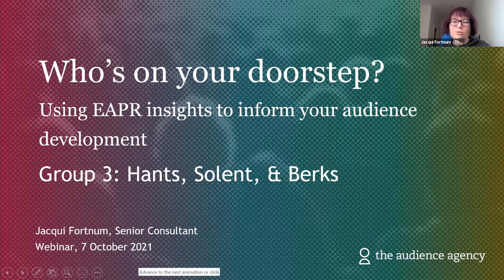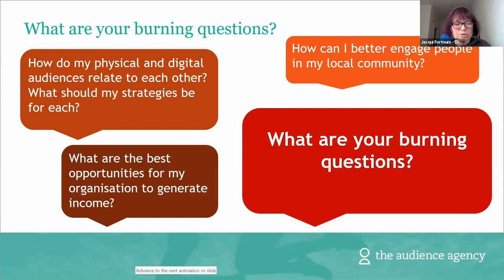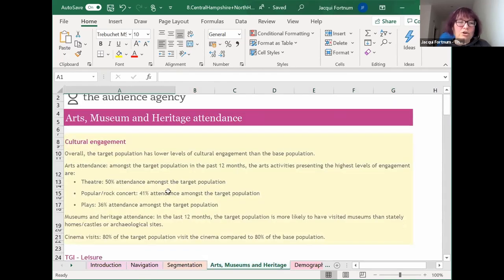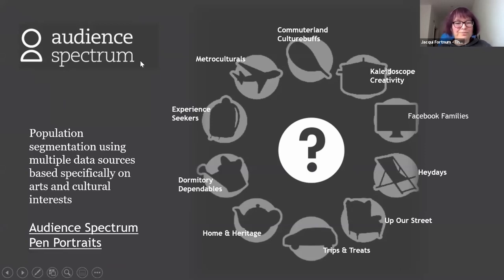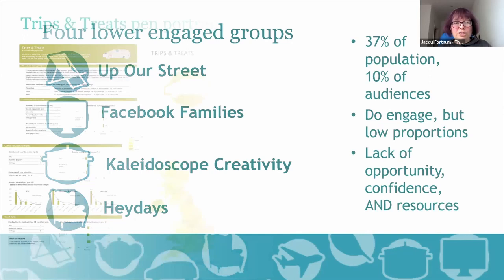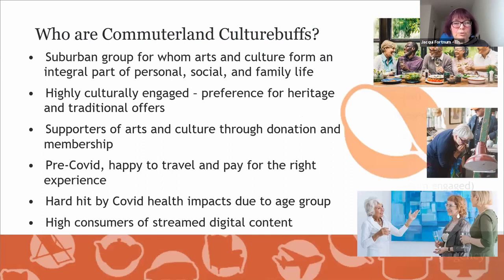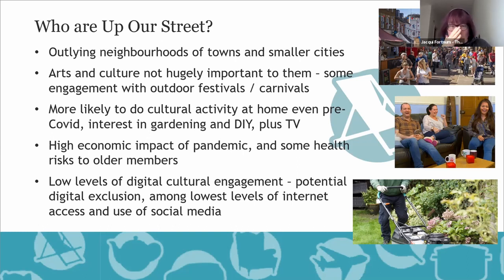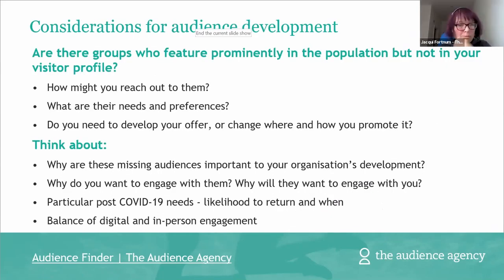Who’s on your Doorstep: unpicking EAPRs regional virtual sessions (Hampshire Solent) 7 October 2021